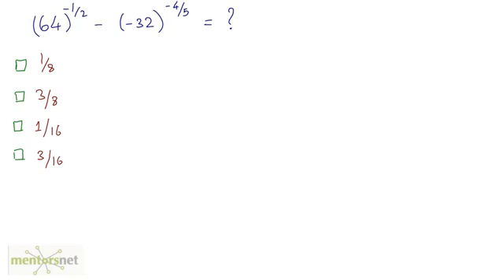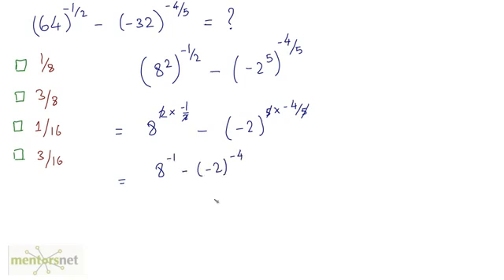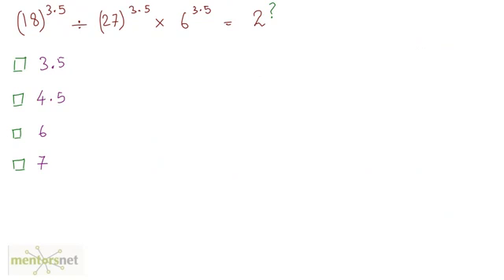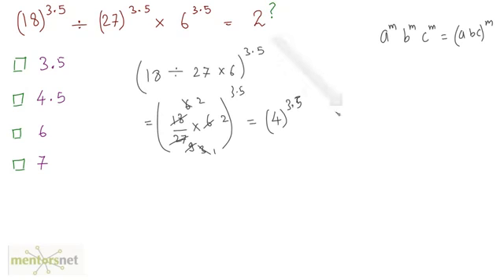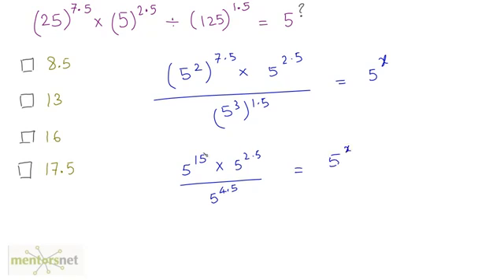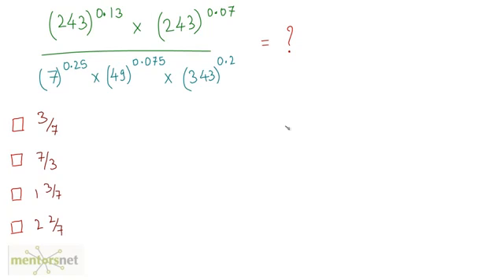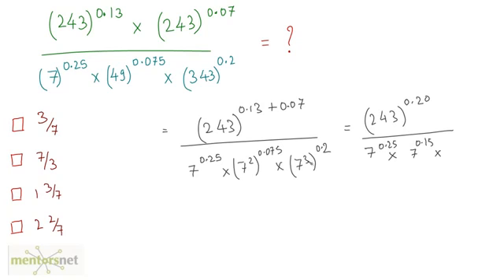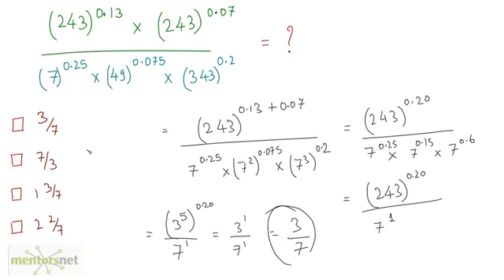QT 73 Problem Set 3 on Surds and Indices Low